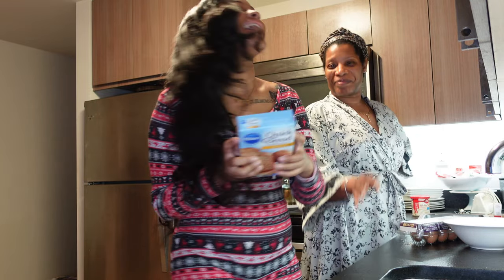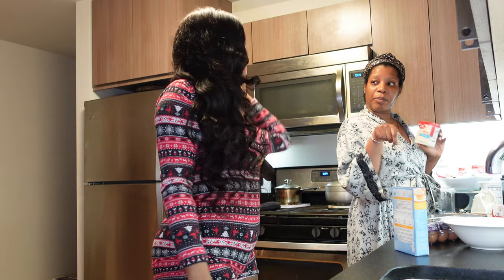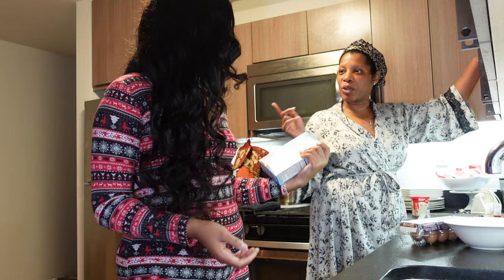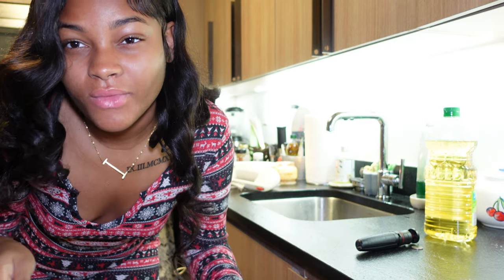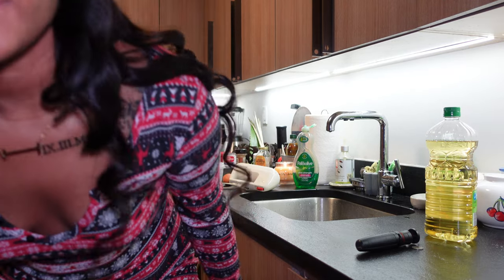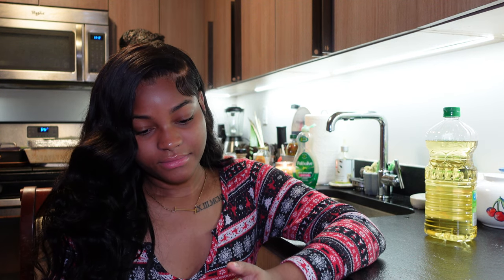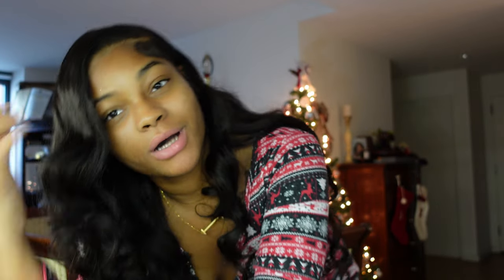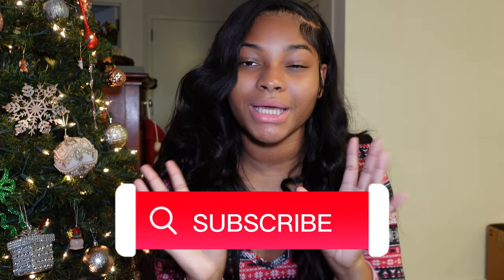VLOGMAS DAY 4🎄❄️ | Bake With My Mom & I!! Plus Finish My Tree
Happy vlogmas with Isis Syleen!

(battery pack)

(sd cards)

LOVE YOU GUYSSSSS